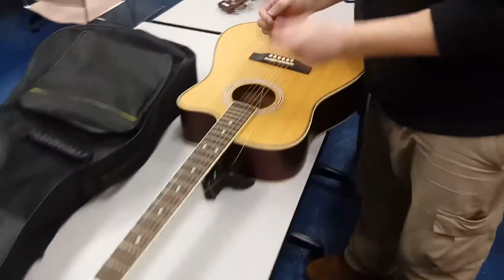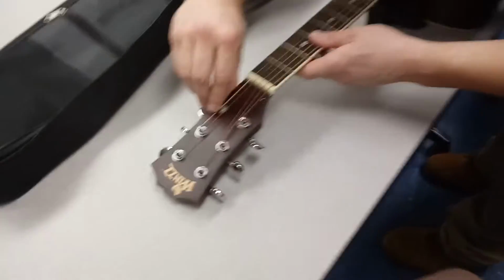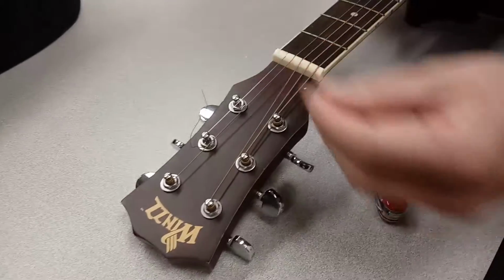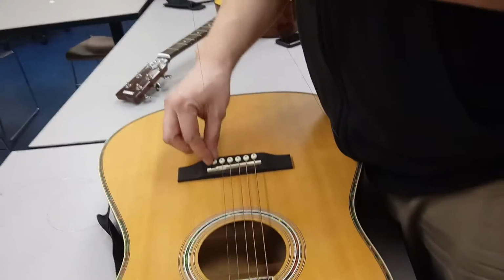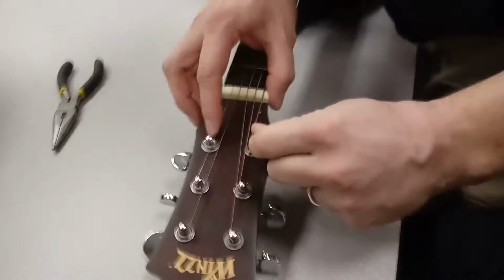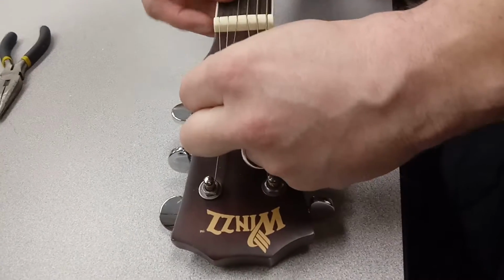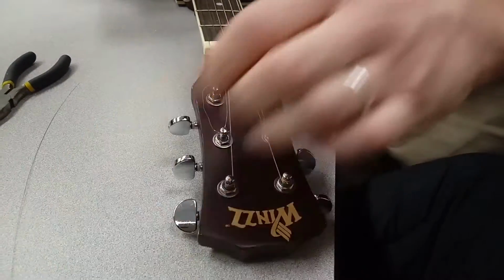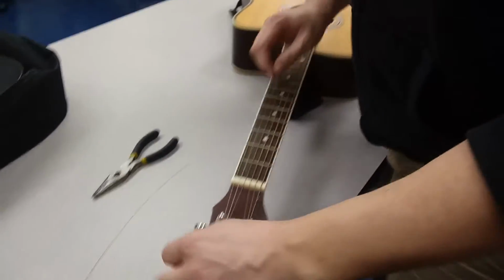how to change guitar strings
A quick video on how to change guitar strings. A free guitar seminar where I teach people how to play guitar. One of the students broke a string and needed to change it.